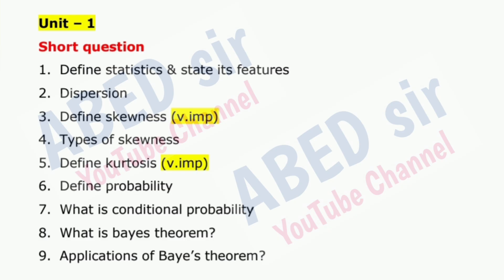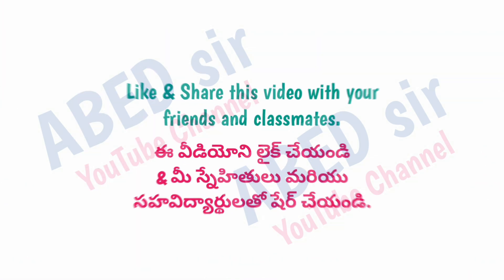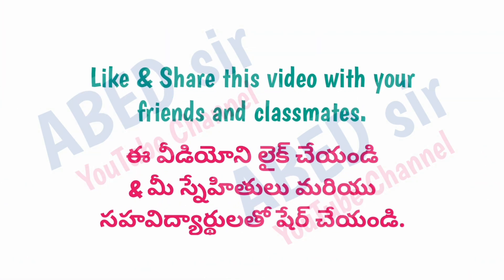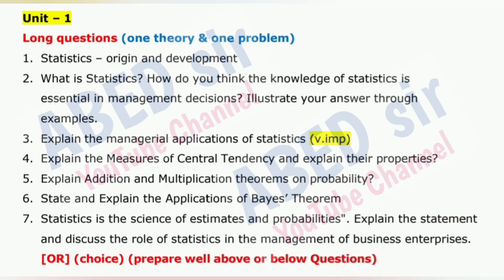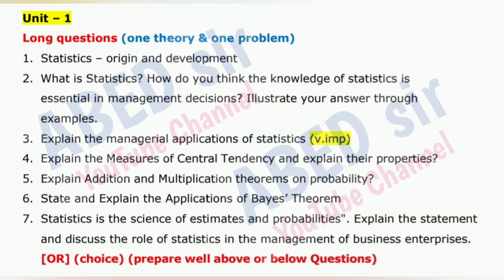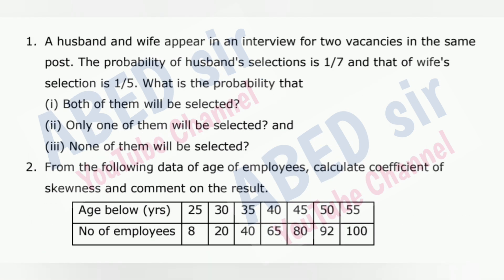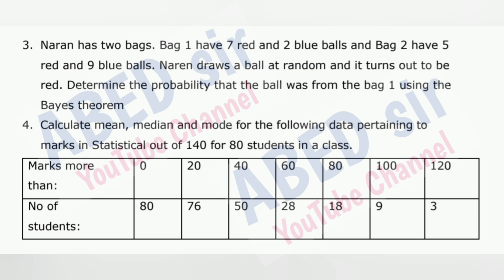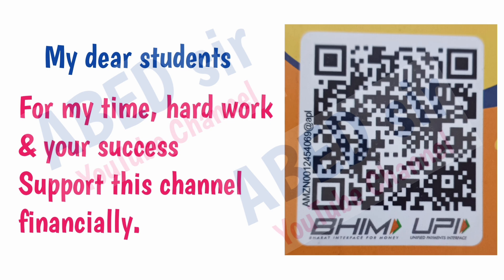Statistics for Management Important Questions 2024-25 MBA I Semester 1st Sem SFM Imp OU PU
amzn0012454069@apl